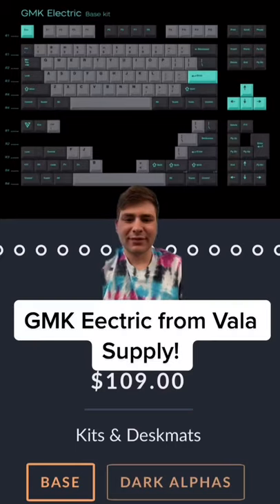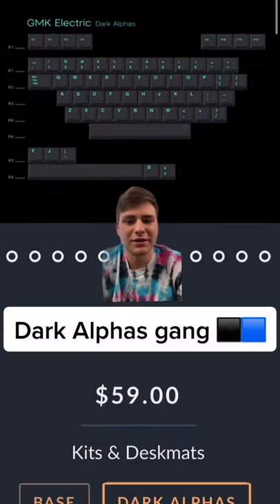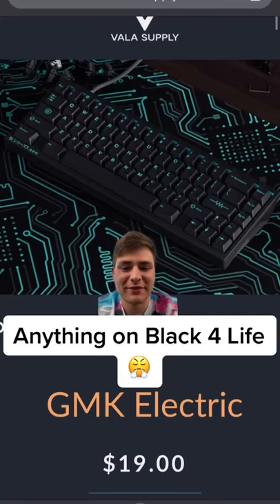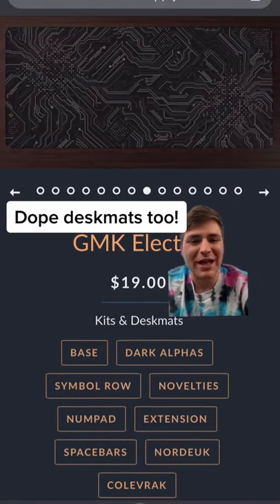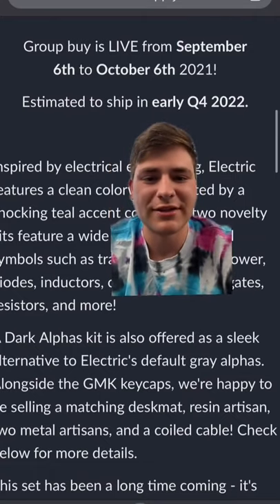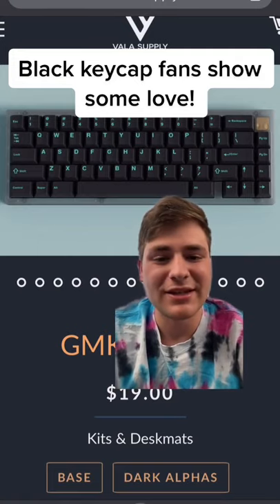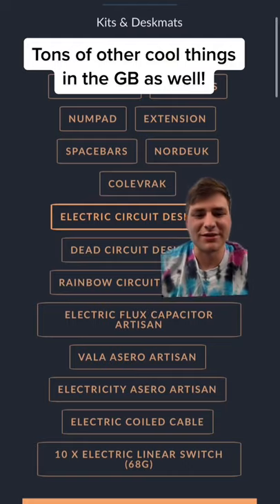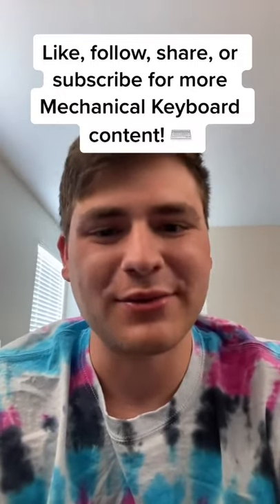GMK Electric Groupbuy is live now on Vala Supply!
Song: Strawberry by Rose